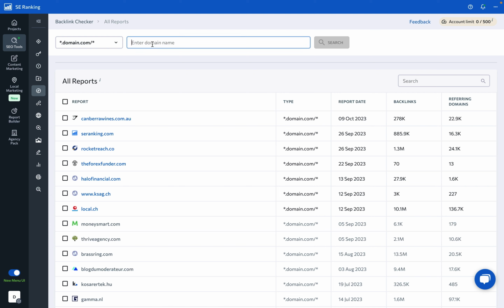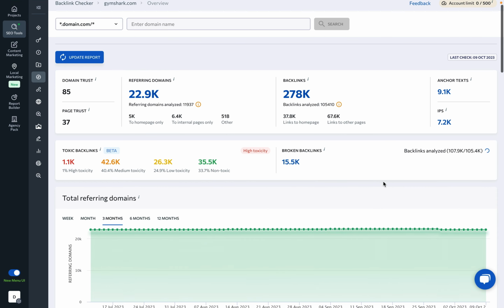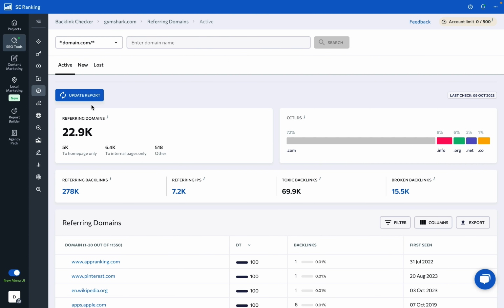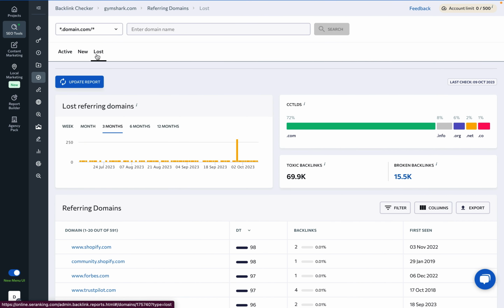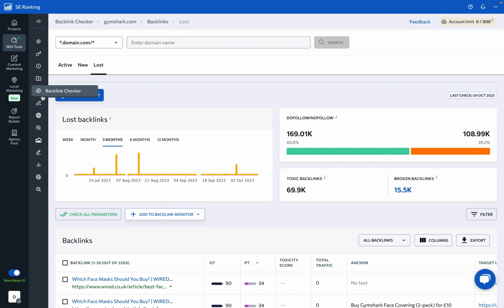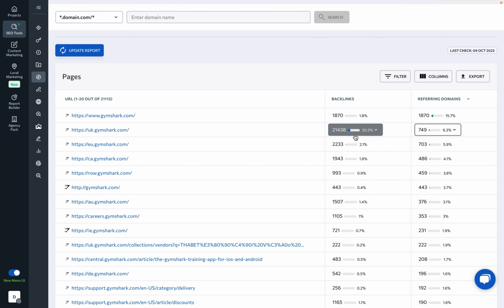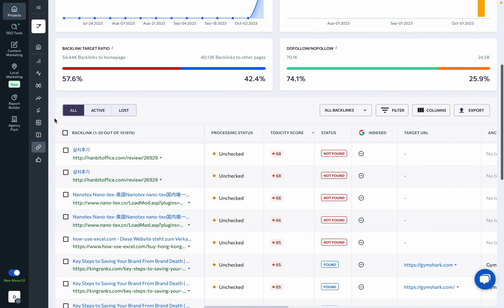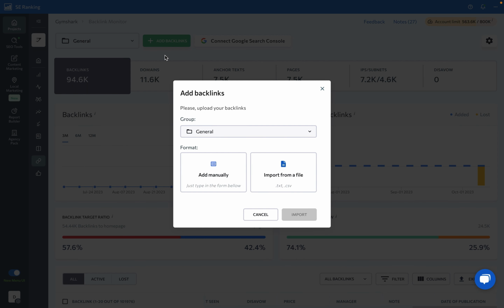How to Analyze & Monitor Backlink Profiles with SE Ranking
Enhance your backlink strategy with SE Ranking. Discover methods for analyzing referring domains, monitoring backlinks, and refining your link-building campaigns for optimal SEO benefit using the Backlink Checker and Backlink Monitor tools.

Jumpstart your journey with our comprehensive Getting Started with SE Ranking course